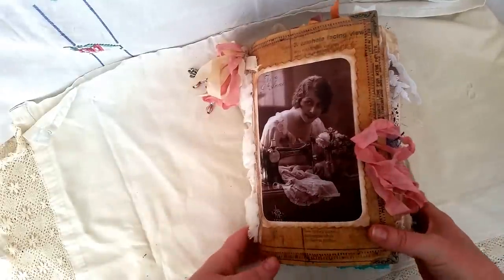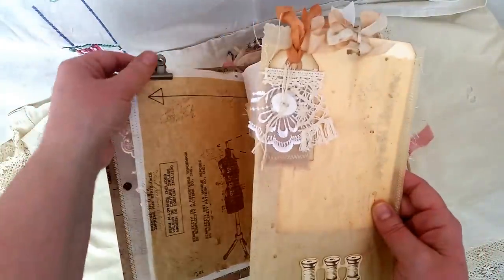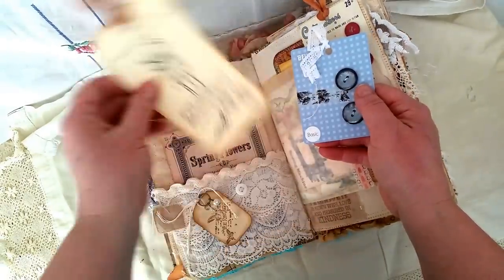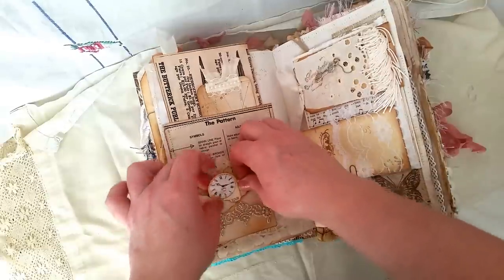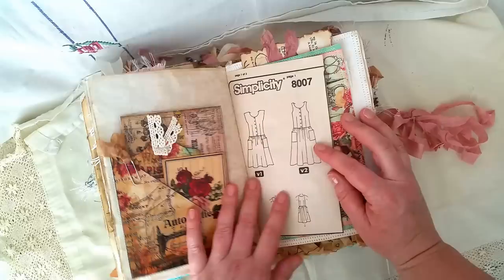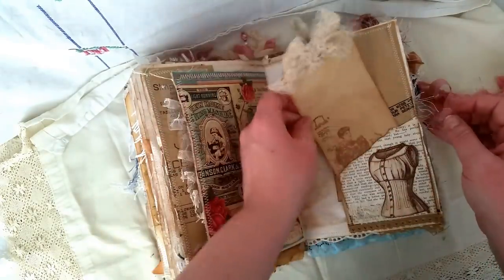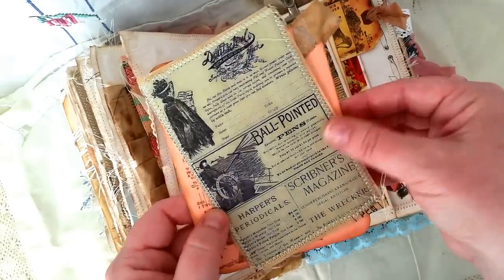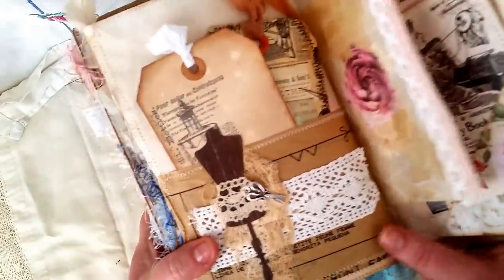Vintage Sewing themed Junk Journal - Part 1 - For Aunty Trizza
** Sorry the video cuts off, my SmartPhone overheated and turned itself off right towards the end, you wouldn't read about it!.. .
So this unfortunately is a 2 part video, the second one only runs for about 6 minutes - Sorry ladies and gents**

My Vintage Sewing themed junk journal, has been created for a very lovely and dear friend ... We all know her as Aunty Trizza here on YouTube This is to say Thank You, for all the lovely gifts of Happy Mail and RAK's you have sent my way ...

So Pat if you are watching this, you have received the journal, I have held off posting this one, till I knew you had it, and had seen it first ..
Thank you for all you generosity, and you beautiful friendship ... Love Fi

Kaisercraft paperline - Mademoiselle ...
Dreamzetc Digital Kit - Rose Garments Collection